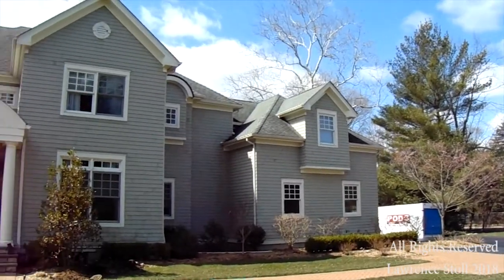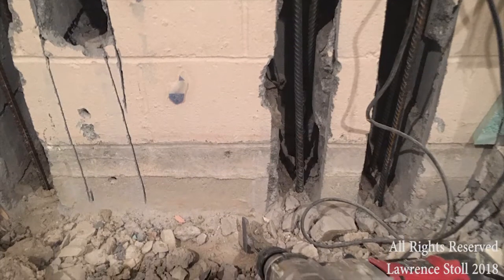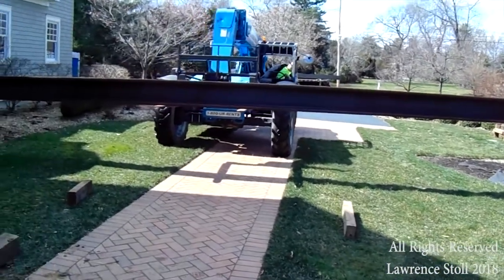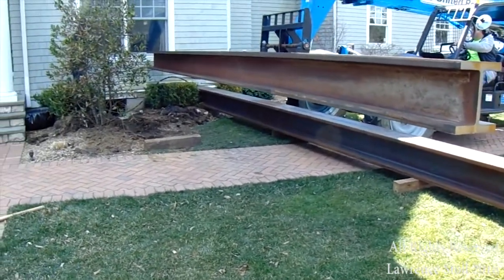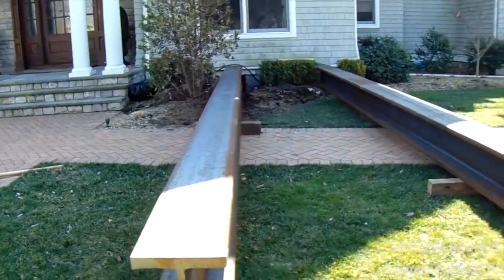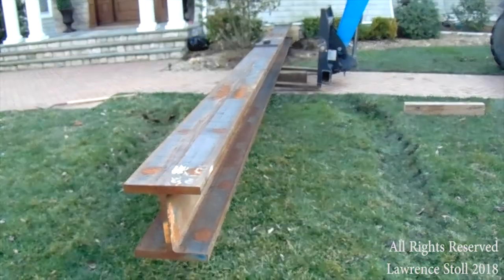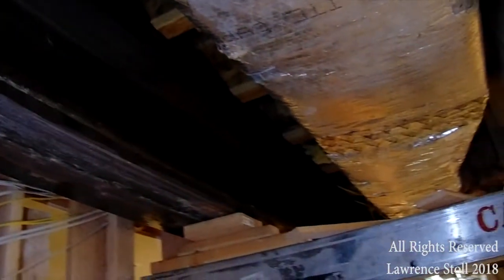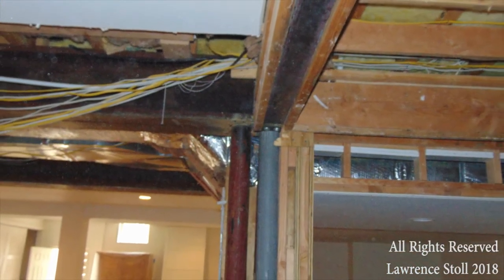Column Removal & Structural Reinforcements; Rumson NJ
This job was a column removal job requiring structural reinforcements. The customer wanted an open floor plan. Three columns needed removed.

Two beams were installed. One W12x190x30', One W12x190x25'6".

This job is an extreme example of beam replacement.